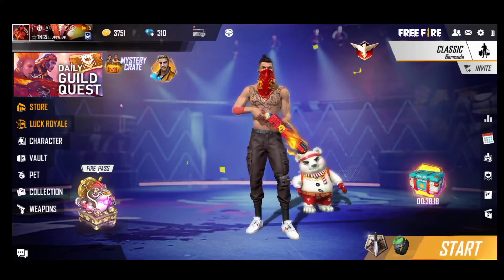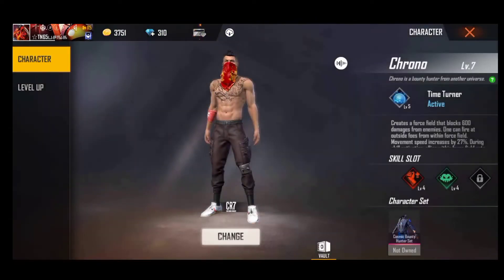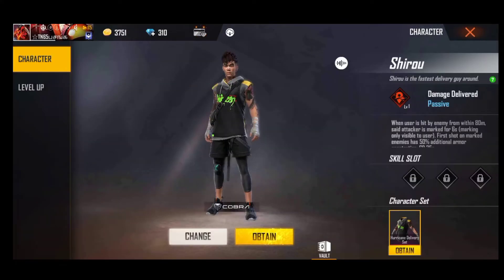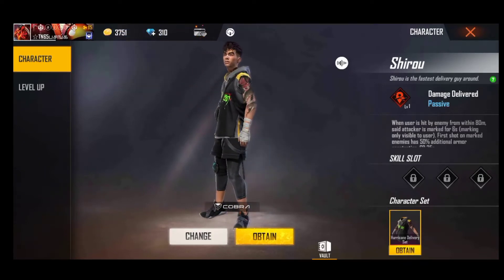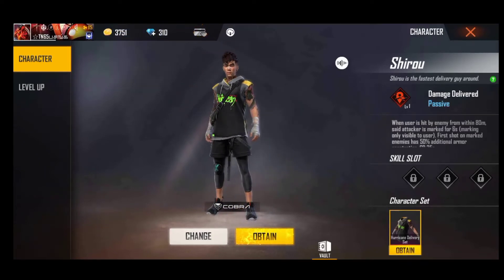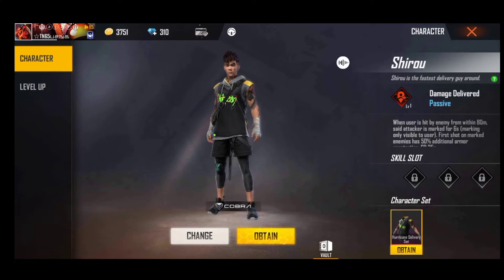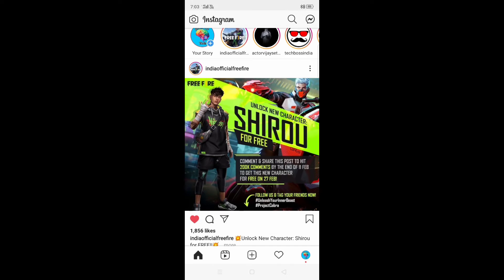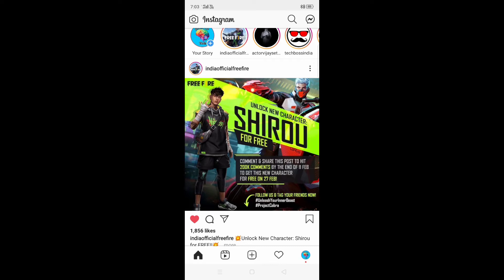Free shirou character for all || free fire new free character || brain of tech